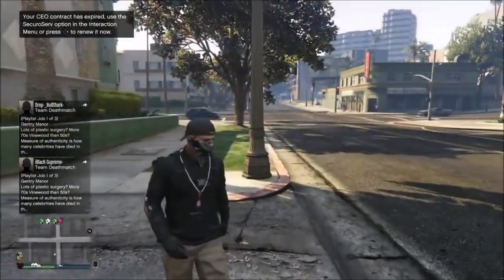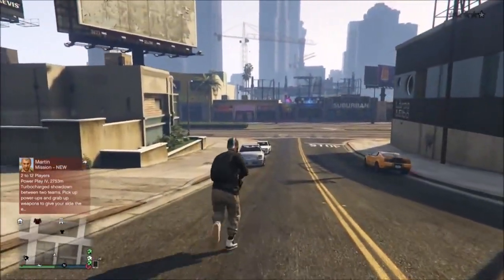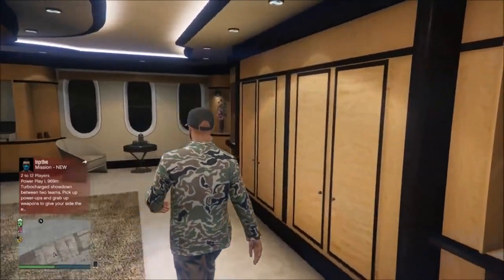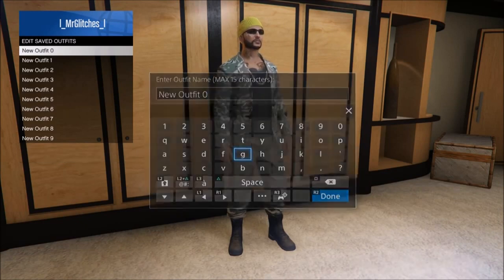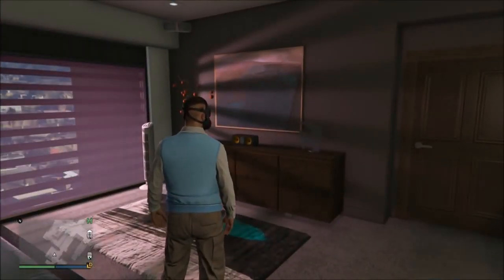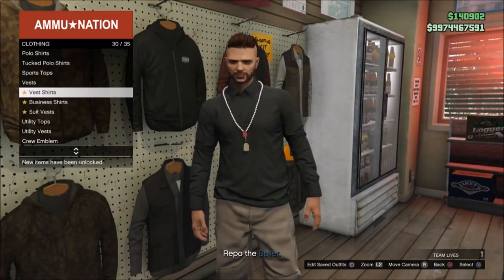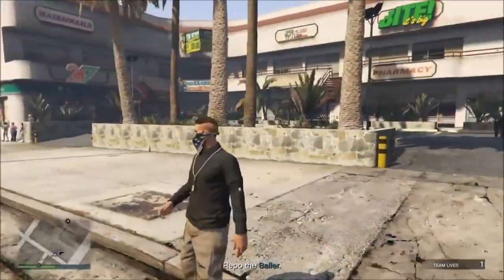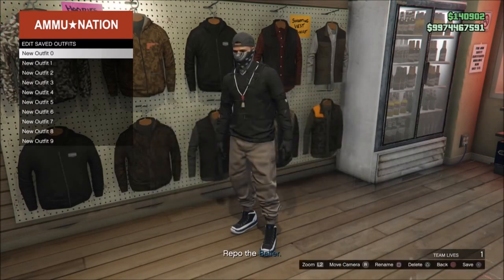GTA 5 Outfit Glitches 1.35: How to Make a DOPE ''MODDED OUTFIT Glitch'' Using Easy Clothing Glitches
GTA 5 Outfit Glitches 1.35: How to Make a DOPE ''MODDED OUTFIT Glitch'' Using Easy Clothing Glitches After Patch 1.35 for Xbox One, Ps4, PC unsure for 1.29 (Xbox 360 & Ps3) - Show some love for Mr Gltiches' Dope Modded outfit tutorial! ✌️✌️ ♛Sub to Mr Glitches and Help him reach his goal of 30k!

Want to submit a video / become a Director for the prestige community? Only New Glitches are considered.

-Xav, PmHD